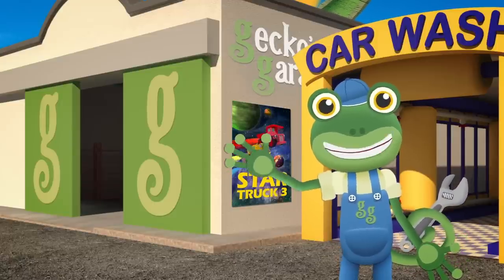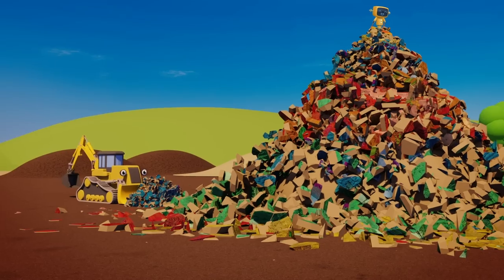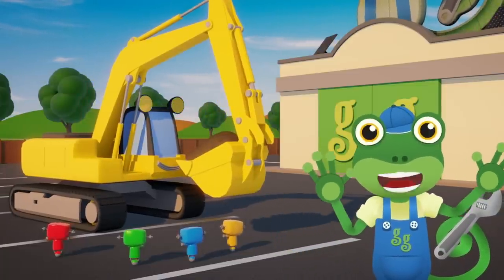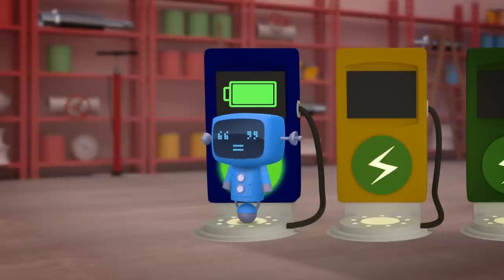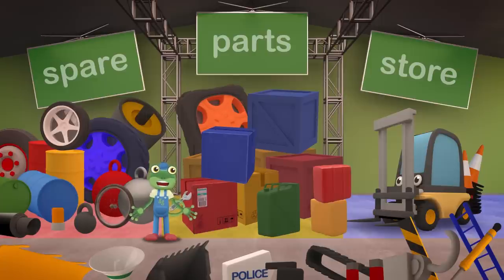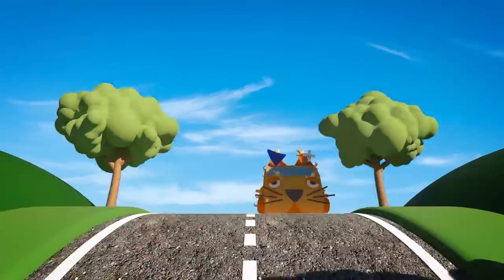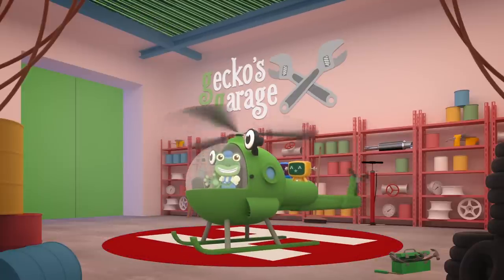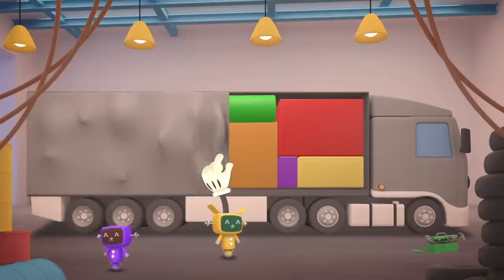Leo The Limo | Gecko 2D | Learning Videos for Kids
Poor Leo The Limousine has an accident on the way to Gecko's Garage. Gecko and the mechanicals are off to premiere of the new Star Truck film, and need lots more of their big truck friends to help take them there.

 Leo The Limo 00:00
Stretching Baby Buses 10:37
Cleaning Up The Construction Site 21:14
Rebecca The Recycling Truck's Robot Arm Upgrade 23:52
Rick The Road Roller’s Broken Cylinder 26:10
Maggie The Mini Fire Truck 29:42
Eric The Excavator’s Theme Park Ride 33:55
Celia The Cement Mixer’s Rainbow Playground 37:38
Sammy The School Bus 40:50
Blue Mechanical Turns Bad! 45:15
Tilly The Tow Truck Rescues Max The Monster Truck 49:59
Gecko's Birthday 57:36
George The Giant Dump Truck 01:03:48
Celia The Cement Mixer 01:09:31
Andy The Animal Ambulance (Doctor Poppy Crossover) 01:14:11
Helen The Helicopter 01:18:35
Dylan The Dump Truck 01:22:52
Florence The Forklift Truck 01:27:17
Ryan The Wrecking Ball Crane 01:32:18
Caroline The Crane 01:37:32
Larry The Lorry 01:41:12